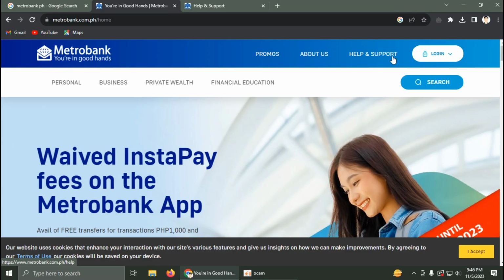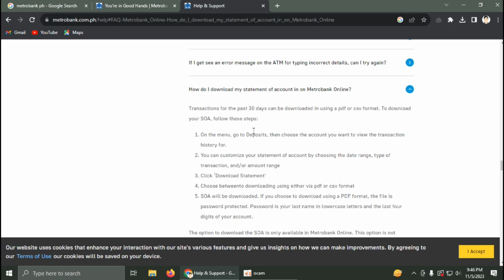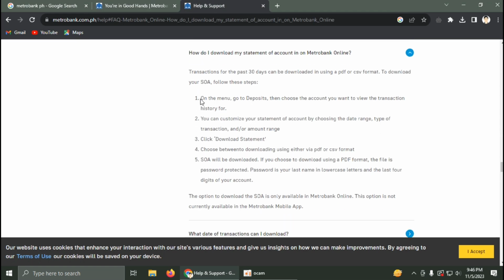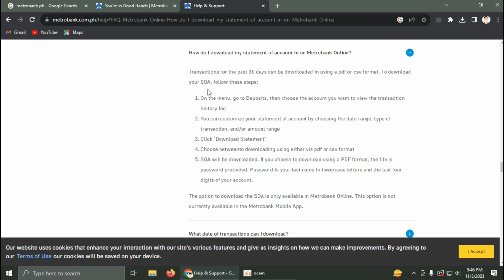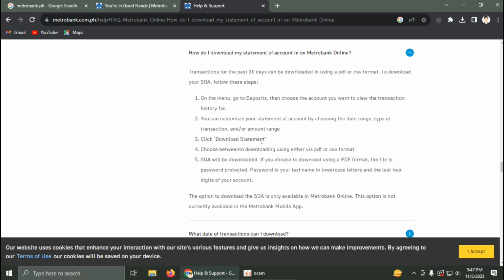how to get bank statement online metrobank 2024 tutorial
how to download bank statement from bank of america,
how to download bank statement on bob,
how to download bank statement chase